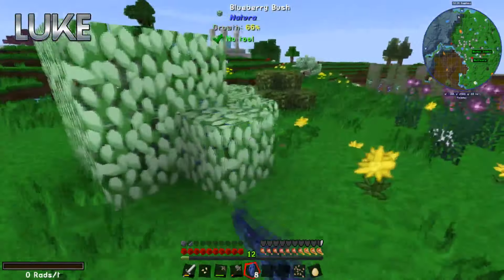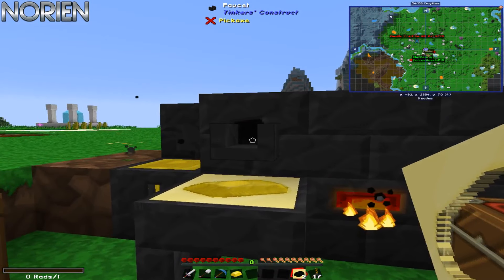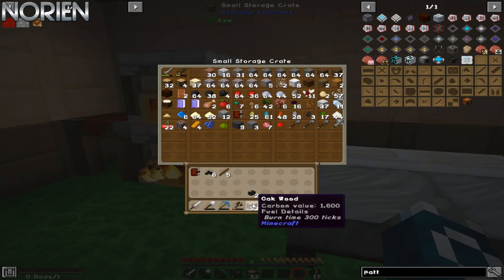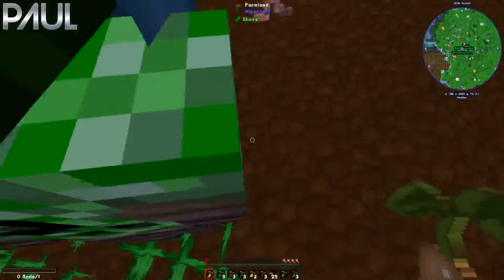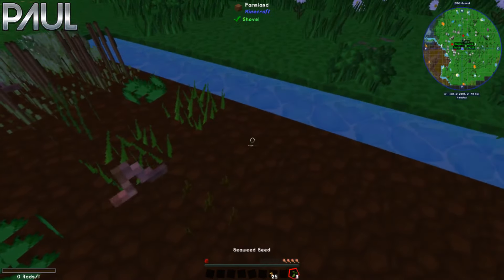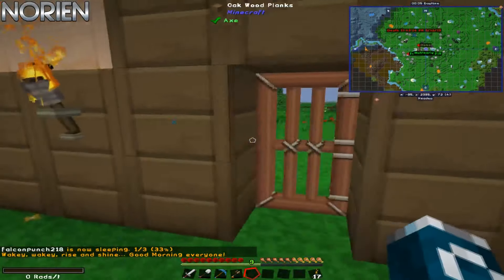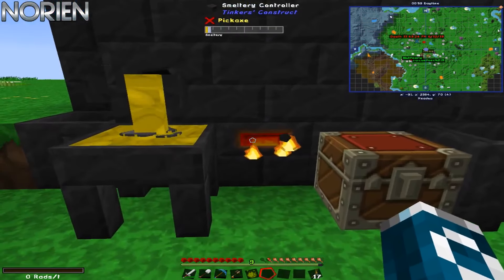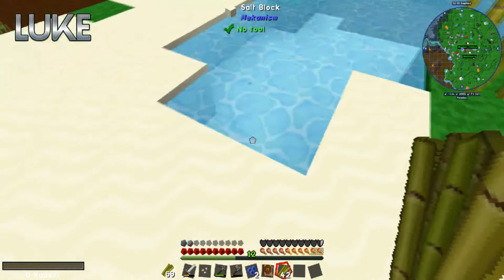All The Mods 3 #4 - Cyclops Attack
Our new neighbor comes to pay us a visit.

Art for Dungeons and Dweebs: Mason Roy